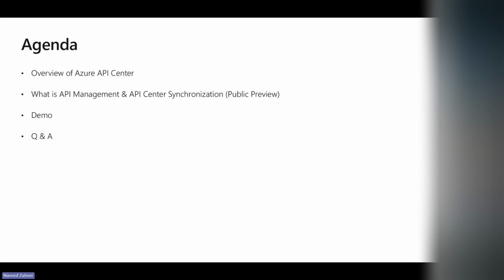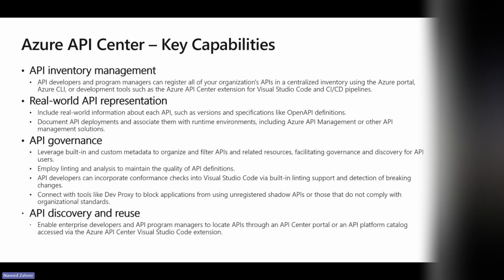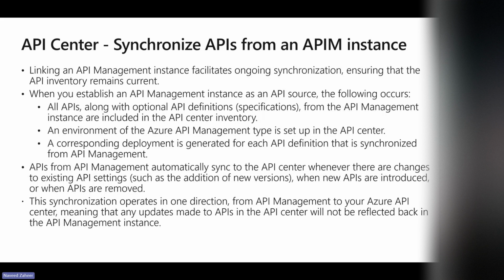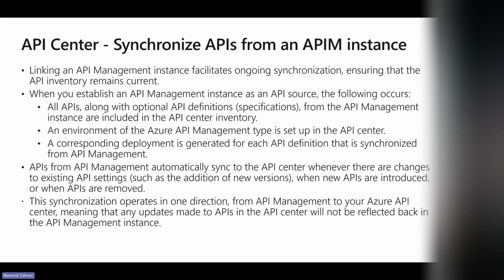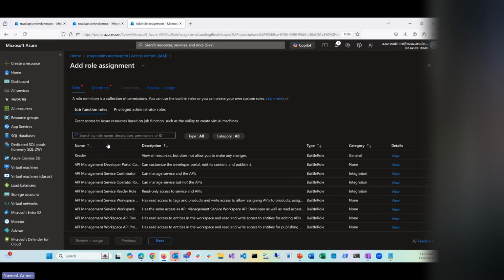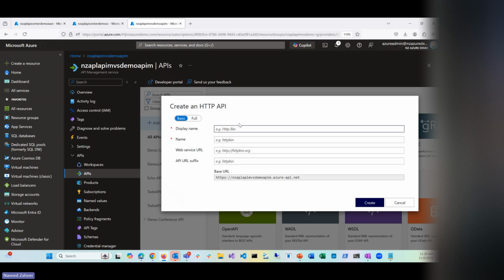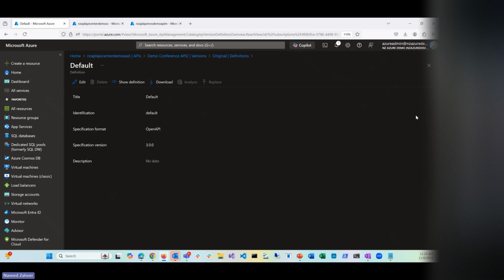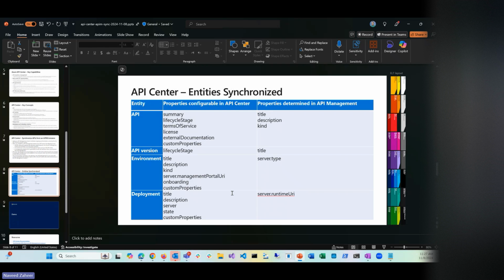API Management & API Center Synchronization (Public Preview)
Managing your API inventory in Azure API Center just got a whole lot easier with our latest feature, “Links”. This seamless integration with Azure API Management service ensures that your API inventory in Azure API Center stays automatically synced and updated, saving you time and effort. Please join this webinar to learn more about this feature.